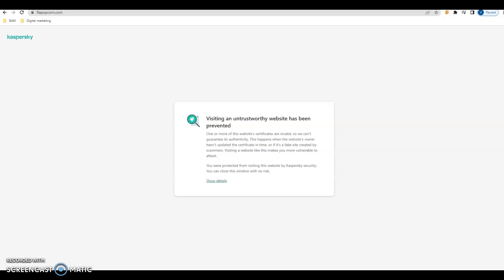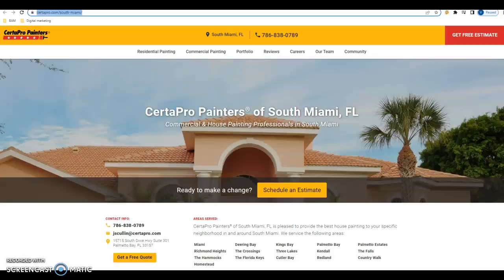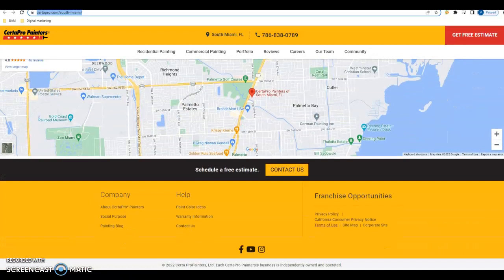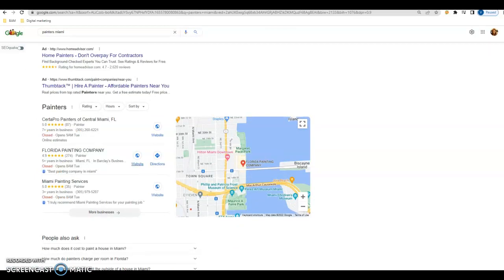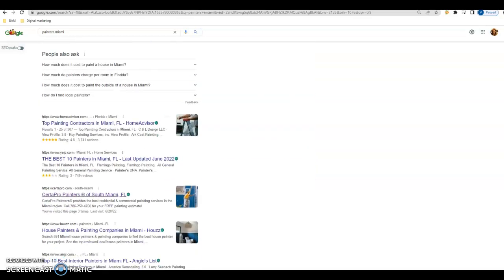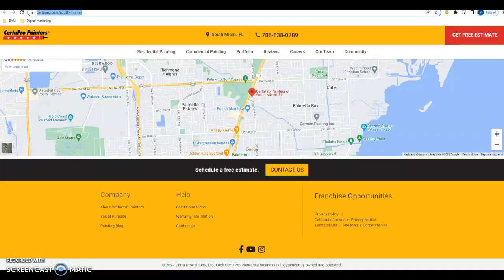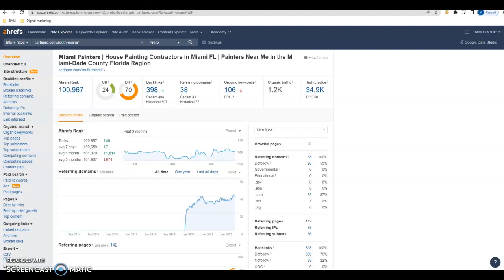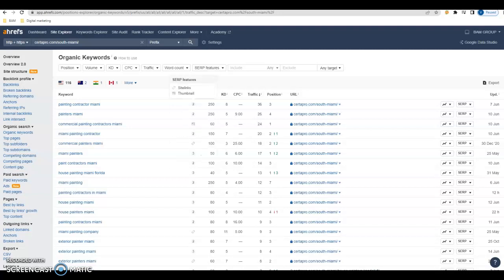Popcorn removal painting - Turbine SEO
In this video Viviana shows Popcorn removal painting that painters miami is one of the main keywords being searched for. Viviana and Turbine SEO would love to help you succeed, but to rank for painters miami takes time. For further information reach out to Viviana on 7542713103